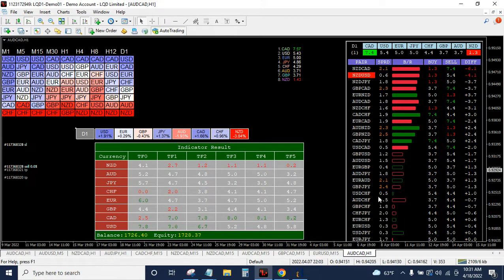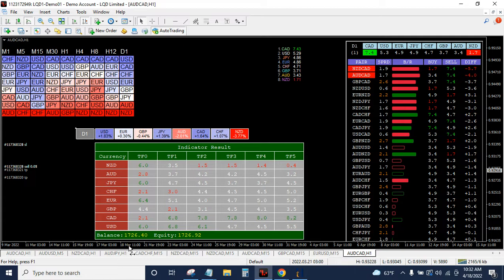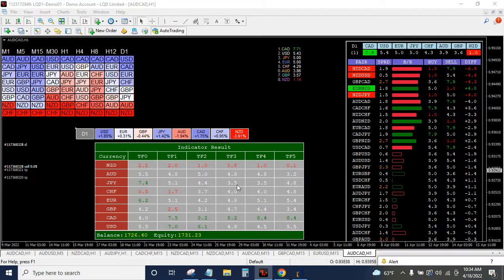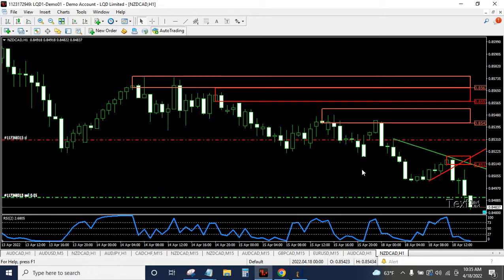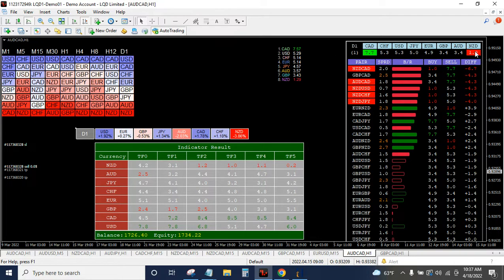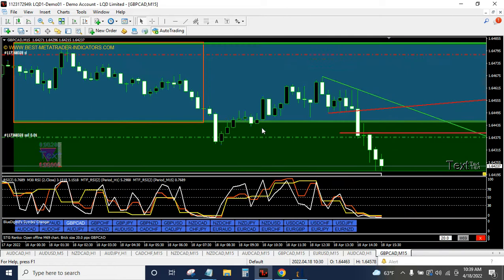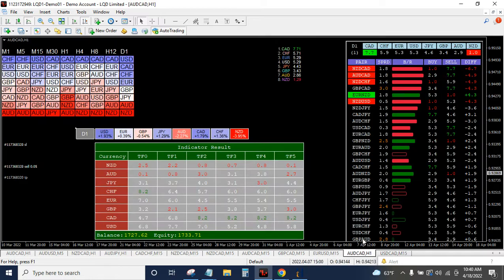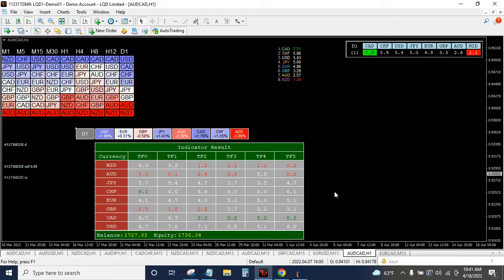Second Entry strongest or the weakest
This entry initiates the dashboard entries, based on who is the strongest  and or who is the weakest